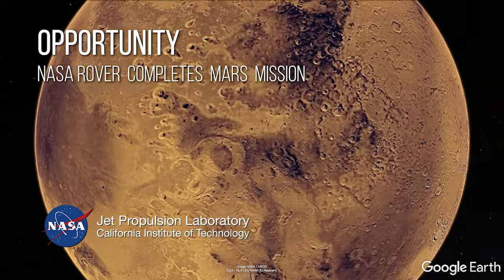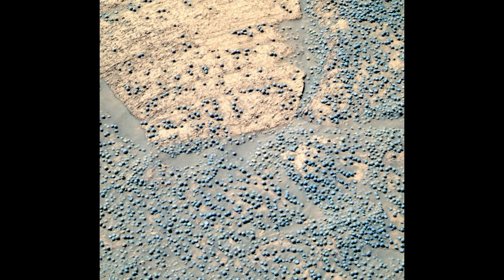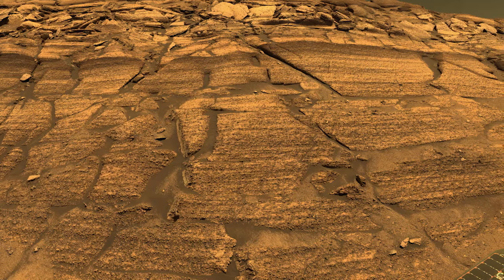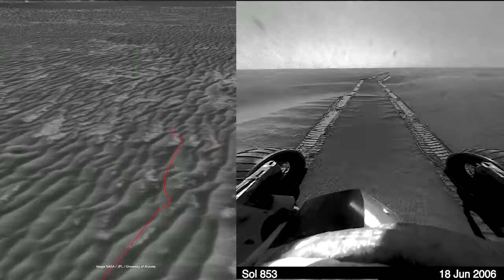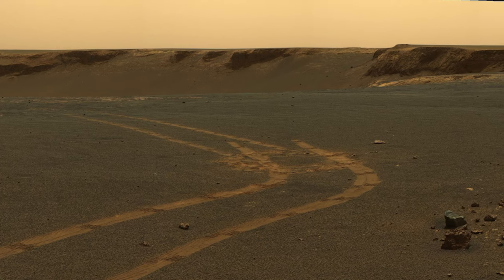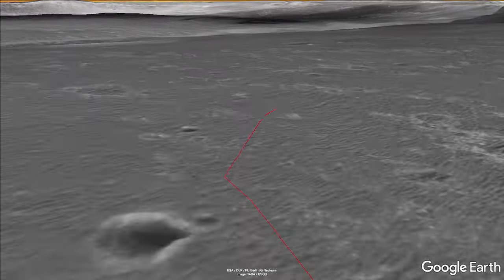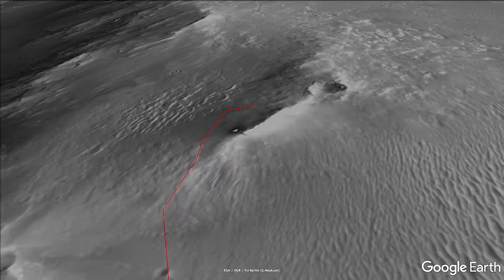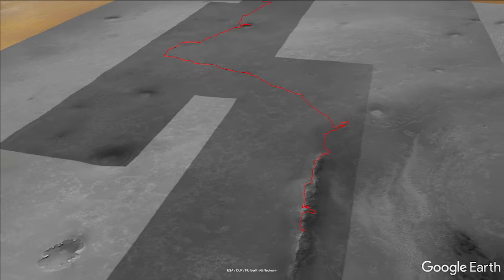Opportunity: NASA Rover Completes Mars Mission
Drive along with the NASA’s Opportunity Mars rover and hear the voices of scientists and engineers behind the mission. Designed to run for 90 days, the exploration spanned more than 15 years from 2004 to 2019. Along the way, it discovered definitive proof of liquid water on ancient Mars and set the off-world driving record. For more information on the Mars Exploration Rovers and all of NASA’s Mars missions, visit mars.nasa.gov.

Credit: NASA/JPL-Caltech